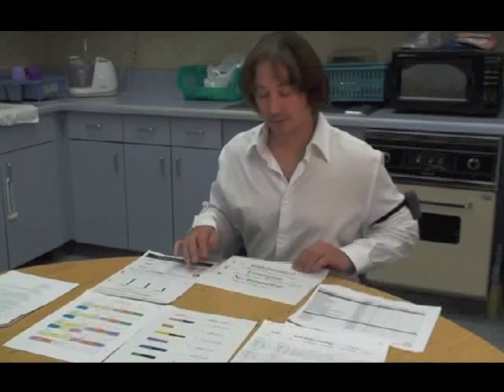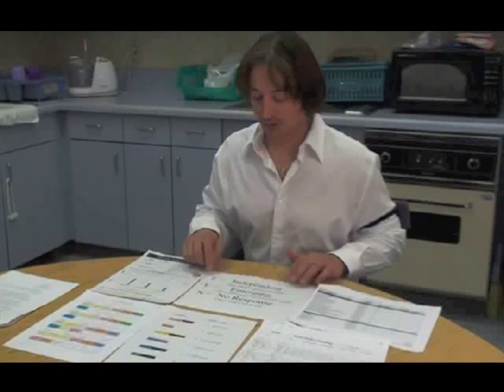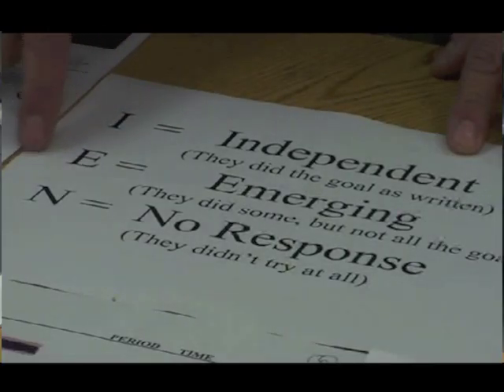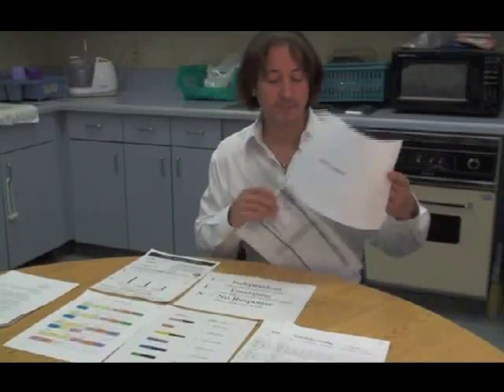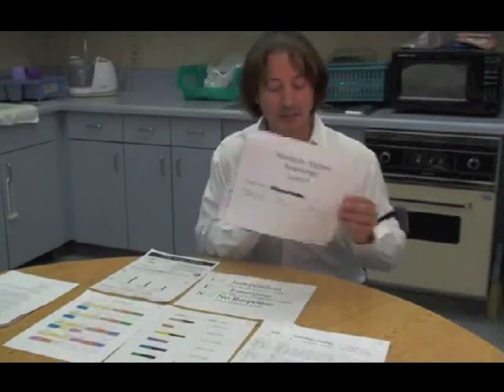The Classroom of David Whitt (Part 4)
A successful Special Education program put together by a California Teacher for students with Moderate/Severe disabilities.